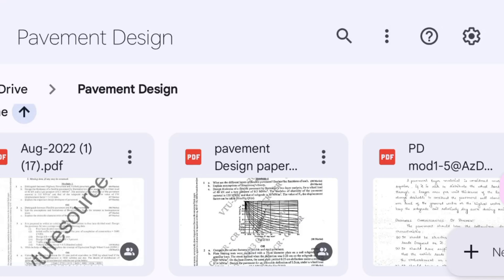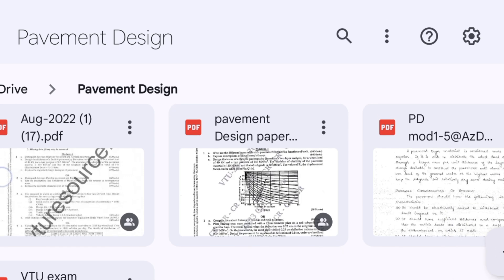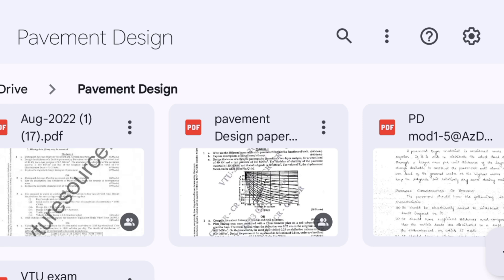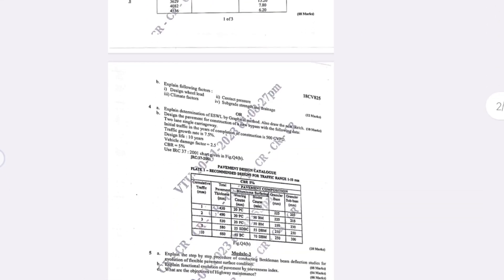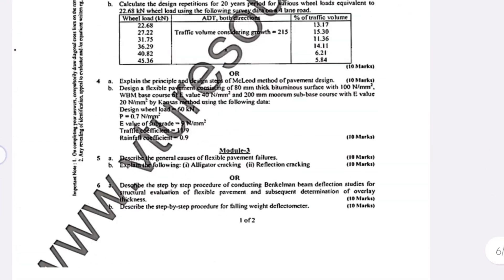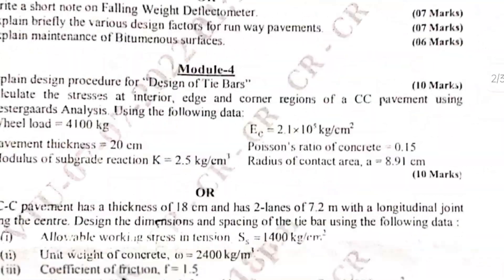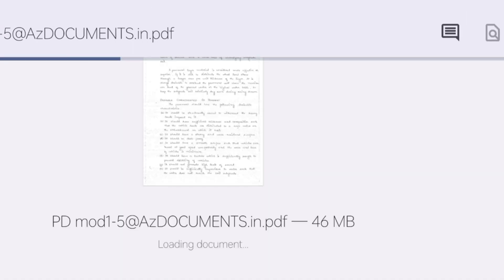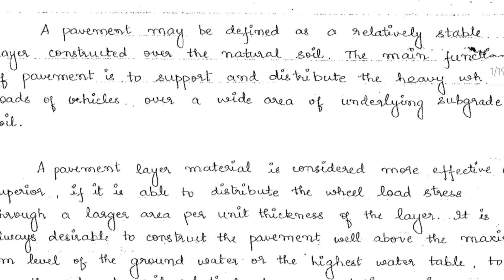Pavement Design Vtu Important Questions| 21CV743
21CV743
21CV743 VTU
21CV743 important questions
21cv743 important questions vtu
21cv743 vtu important questions
21cv743 passing package